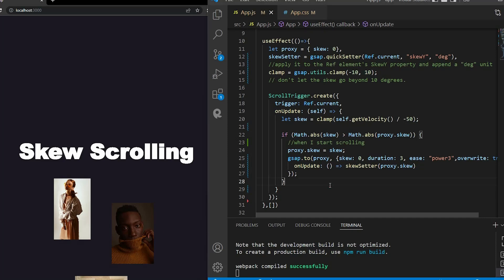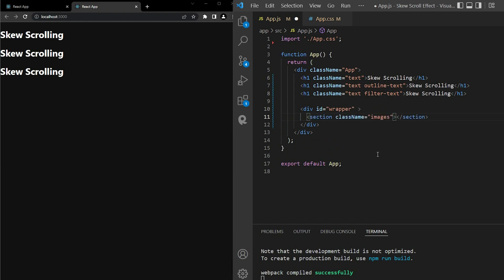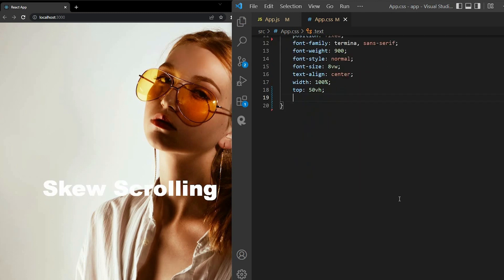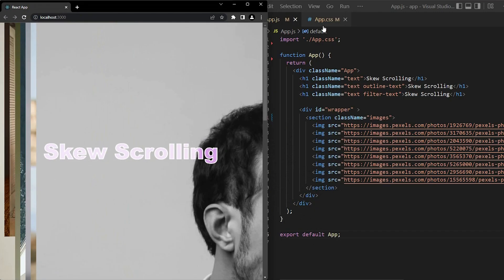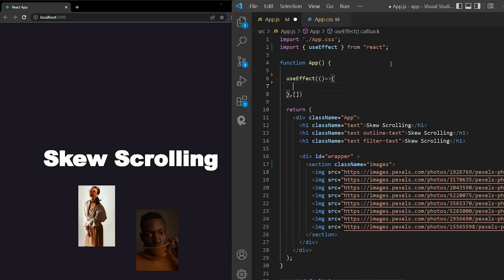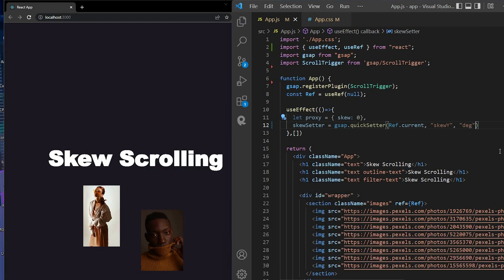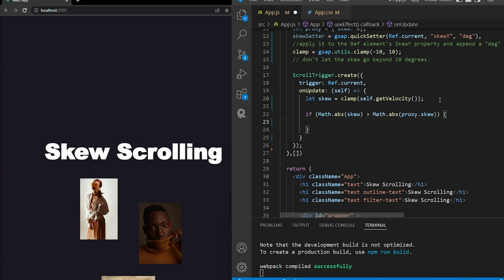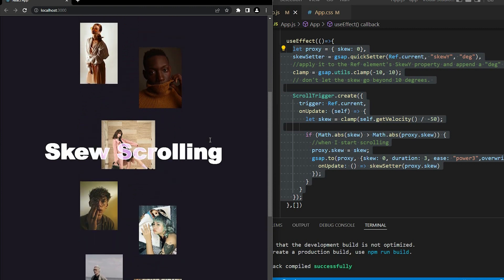Smooth Skew Scrolling in React | Scroll Trigger GSAP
⌚️Timestamps:
00:00 Intro
01:16 Start
03:00 CSS
08:46 Skew Scrolling Effect

Install Gsap: npm install gsap

🎵Track: Good Days - Yung Logos
Youtube Library Audio